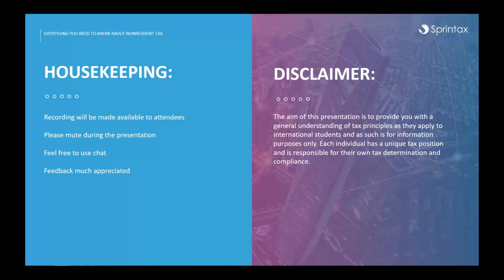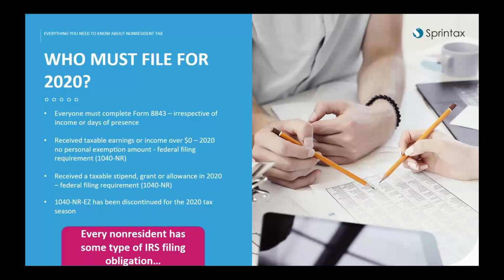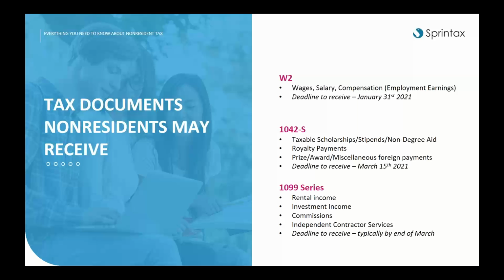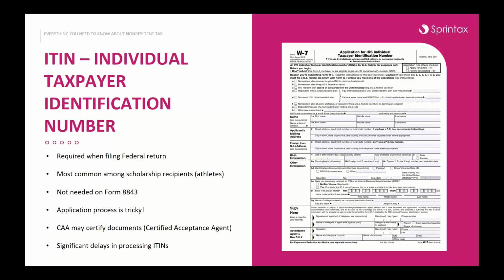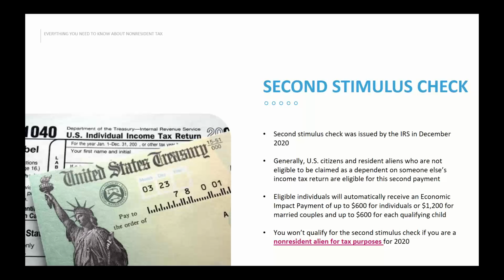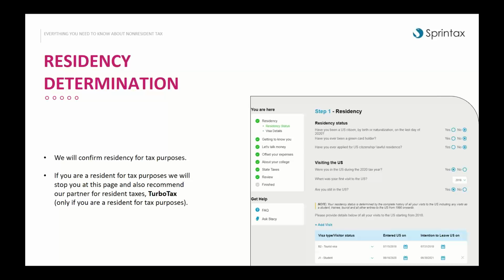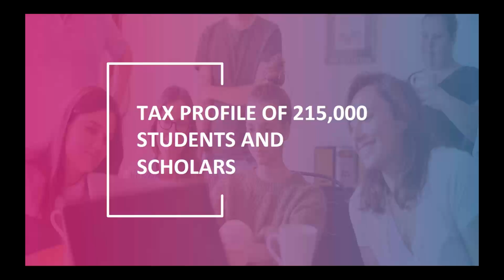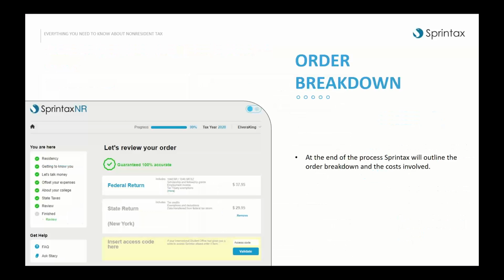BGSU/Sprintax Tax Webinar (recorded 2/24/21)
International Programs & Partnerships has partnered with Sprintax to offer international students assistance in filing their taxes. Below is a recording of a recorded webinar to answer general questions about the tax filing process for international students.